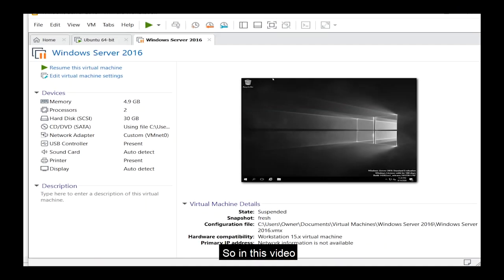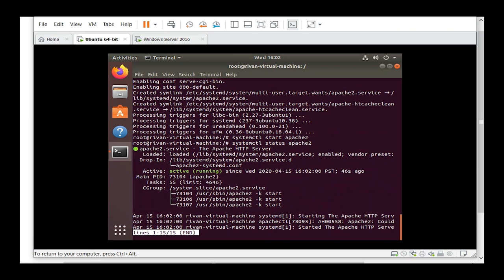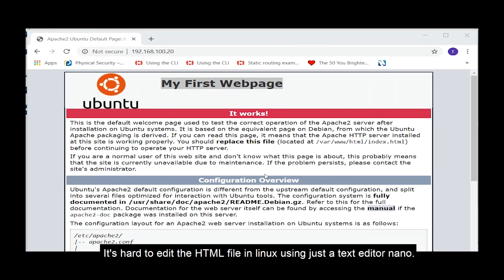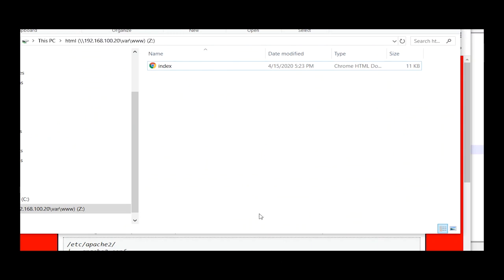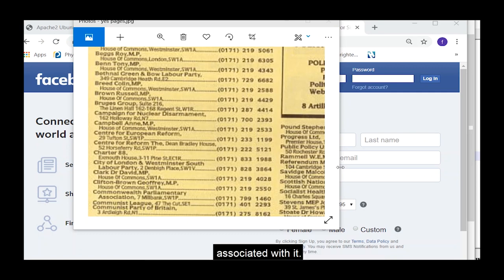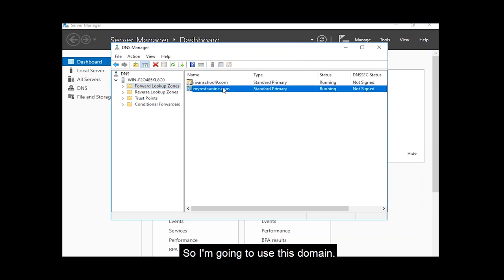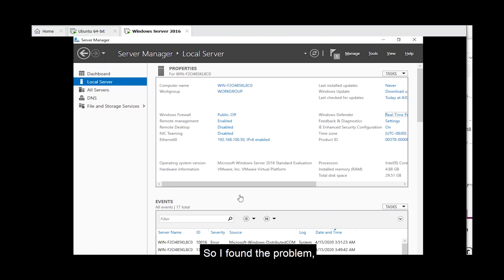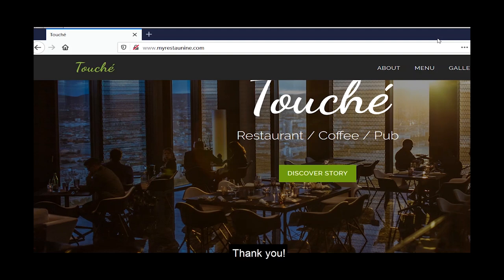Install and Configure Apache on Ubuntu and DNS on Microsoft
In this video you will learn how to Install
APACHE or The WEB server on Ubuntu
How to setup the Apache (basic run through configuration files)
You will also learn How to install DNS on a Microsoft Server
You will learn how to create a domain, what is an A record, Cname and more
Then Associate the Web server's IP address to a Domain
Learn how DNS translates domain names to IP addresses so browsers can load Internet resources

Because more video from us will come out.
We will be grateful :)